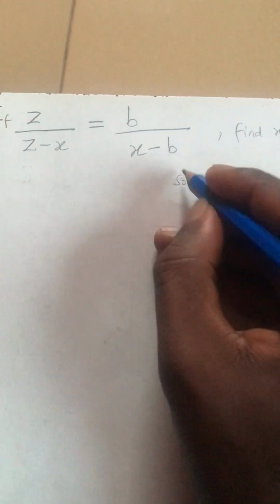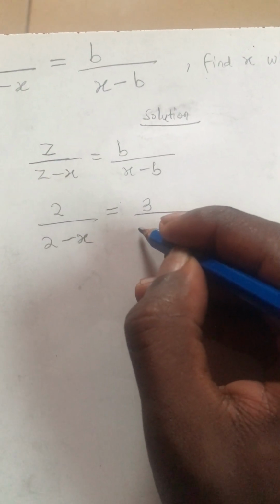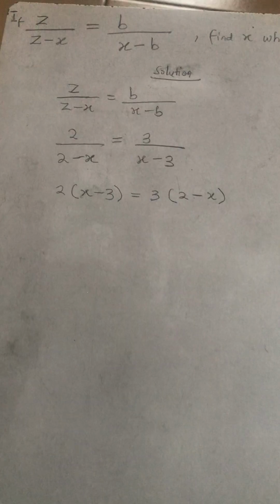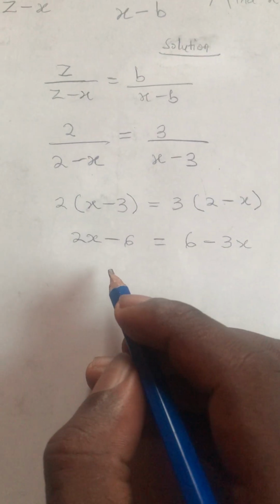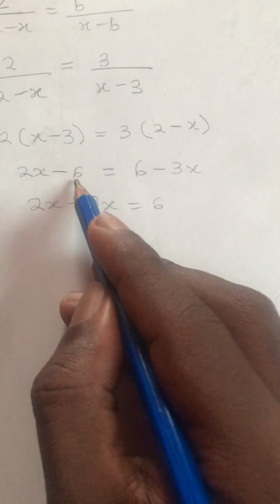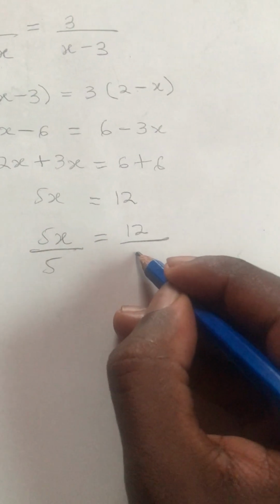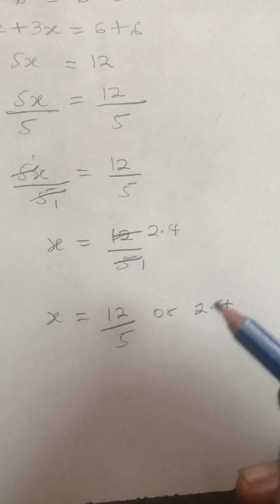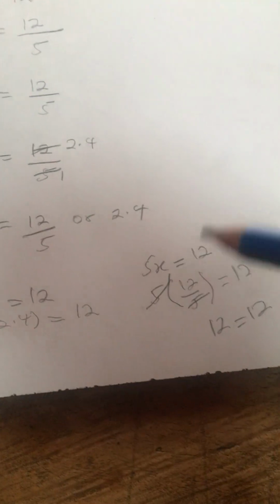MATHEMATICS || SUBSTITUTION INTO FORMULAE || SERIES 6